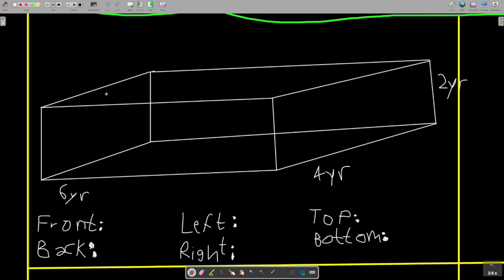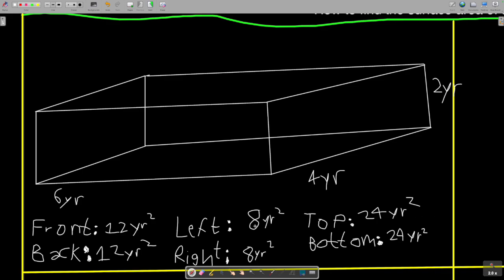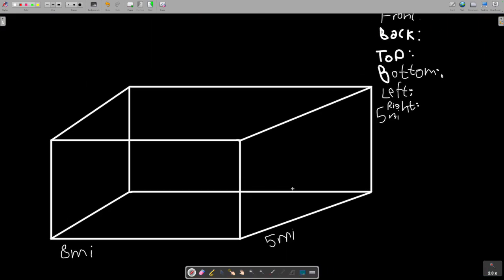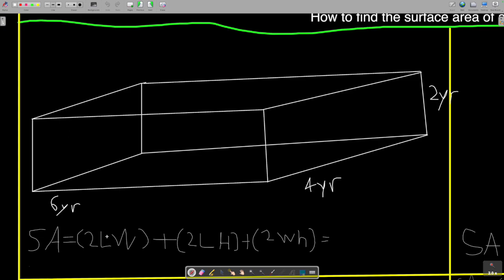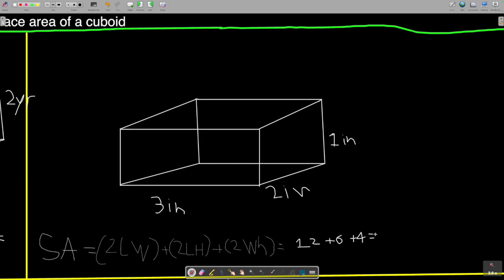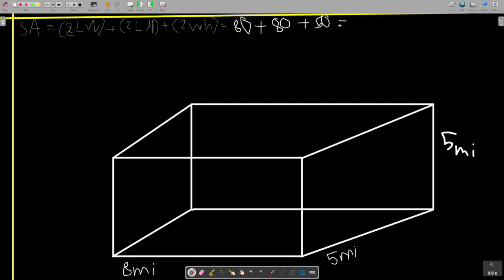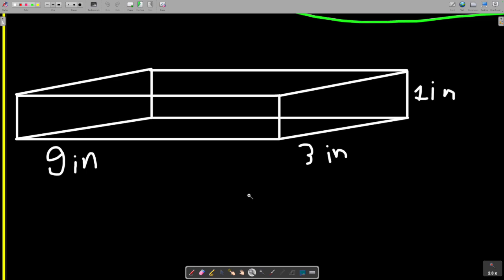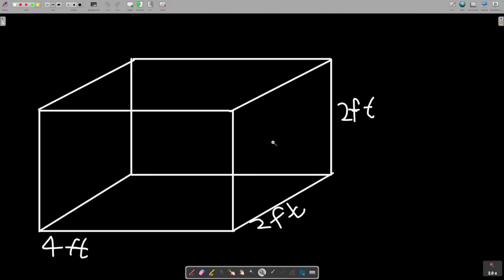How to find the surface area of a cuboid + Surface area Championships | Geometry | Faisal Al-Edaily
In this video, we’re diving into the Surface Area of Cuboids in the most epic way possible! 🟦💥

First, I walk you through 4 different cuboid examples, each one solved in two different ways:

Using the surface area formula
By adding up the area of all six sides
Once you’ve learned how to do it like a pro...
🎵 INTENSE MUSIC STARTS
We jump straight into the Surface Area of Cuboids Championships! 💪🔥

In the championships, I give you 4 brand new examples, and you have to race against me! 🕒
– Pull out a stopwatch
– Start it as soon as the problem appears
– Solve it fast!
– Stop the stopwatch once you lock in your answer

Rules:
✅ If you're faster than me, you win
❌ If you're slower, you lose
❌ If your answer is wrong, you lose immediately
⚔️ If we both get it wrong, it’s a tie
🤝 If we finish at the same time, it’s a tie too